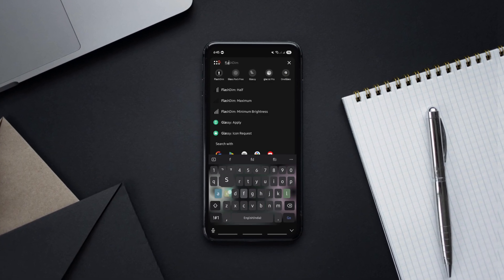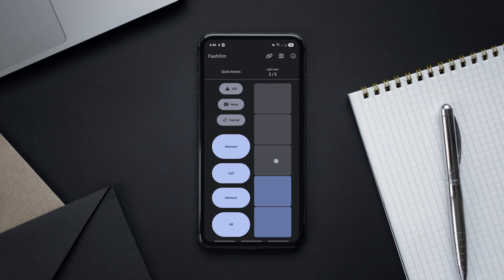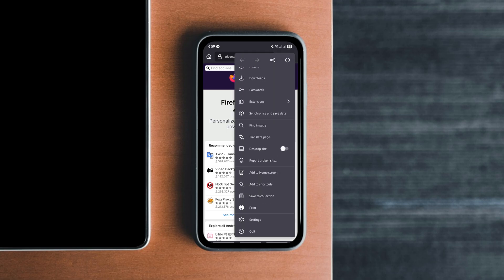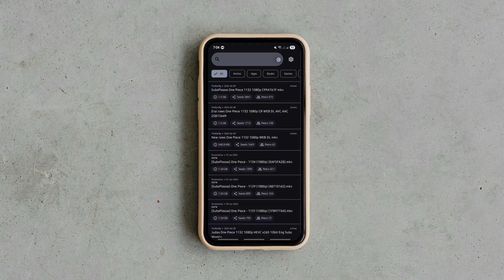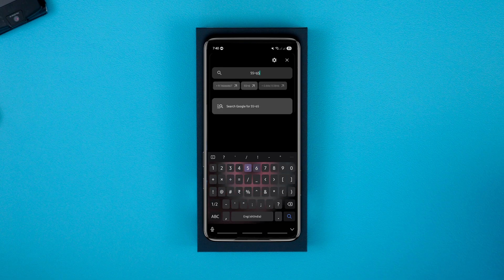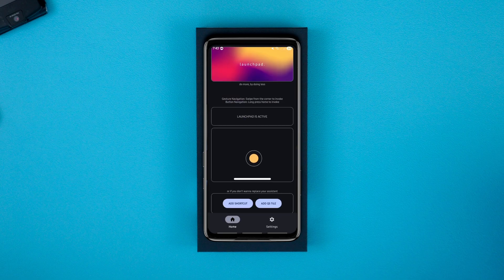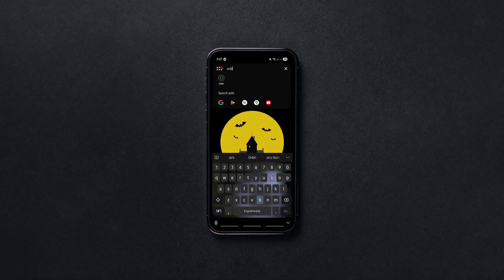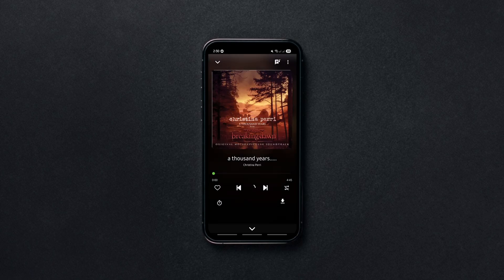Best Apps Not Available on the Play Store!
Searching for new open-source Android apps that are not available on the Play Store in 2025? | Looking for the best open-source apps for Android of 2025? I've got you covered. In this video, I'll introduce you to 5 new open-source Android apps that are not available on the Play Store. The apps cover categories such as Productivity, Entertainment, Android utilities, and more. These apps are thoroughly used and handpicked based on their usage and functionality. So, watch the video and try these hidden Android apps from F-Droid and let me know which app is your favorite.

0:00 Control your flashlight like never before!
0:32 A strong, privacy-focused Android browser!
1:12 A super clean app to search for t0rrents of all categories!
1:49 Get spot light search feature to any Android device!
2:31 Set alarm for any date and year to not miss any future event!
2:58 An amazing music app!